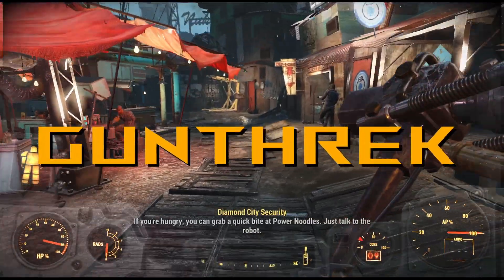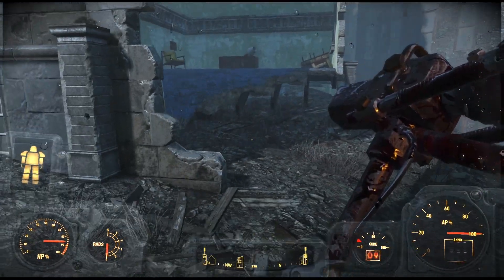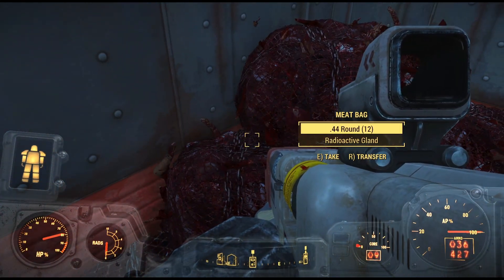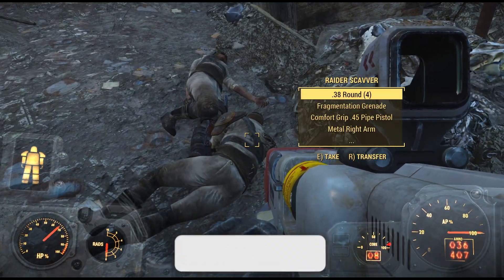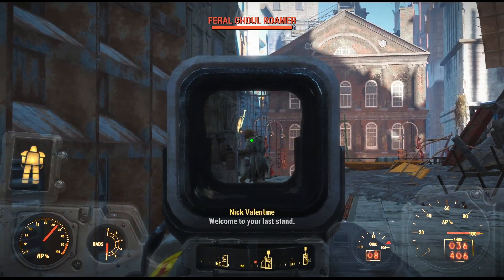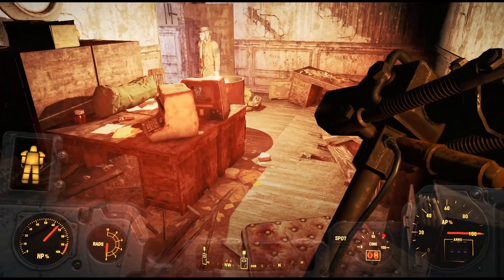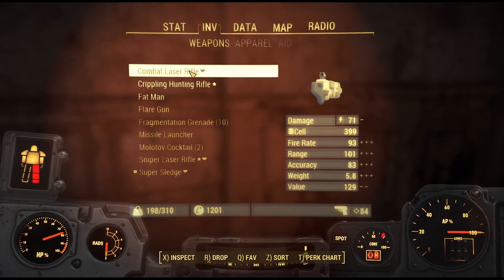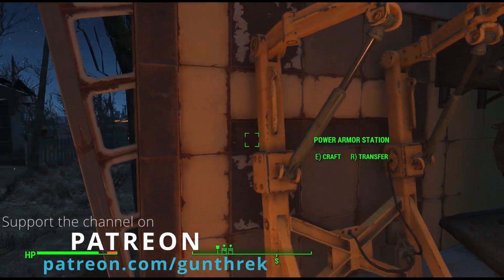Fallout 4 | Ep. 20: A Gilded Grasshopper | Full Playthrough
Strap in for a thrilling journey through the Commonwealth, a post-nuclear wasteland ravaged by war. In this full playthrough of Fallout 4, we'll witness the transformation of an ordinary man into a hardened survivor, driven by the unwavering desire to find their lost son, his harrowing emergence from Vault 111, a centuries-old underground shelter, into a world forever changed, and the difficult choices that will shape his destiny and the fate of those around him.